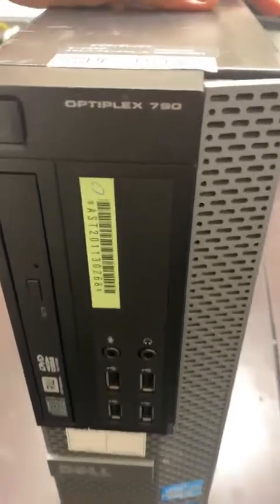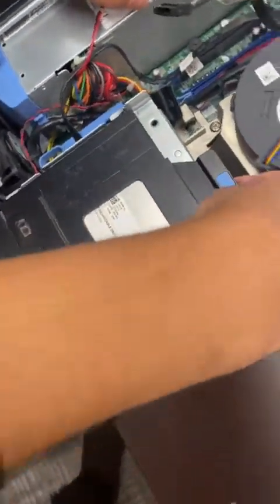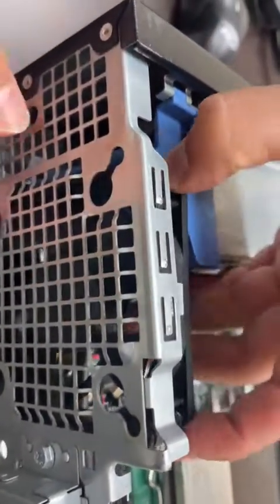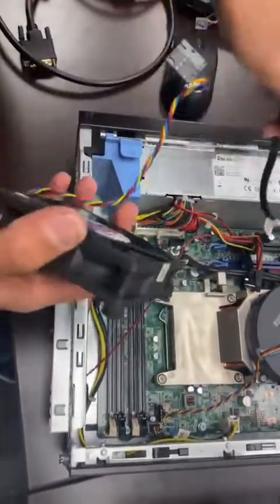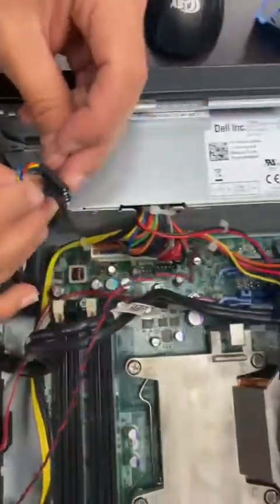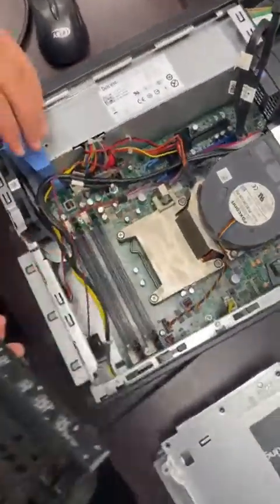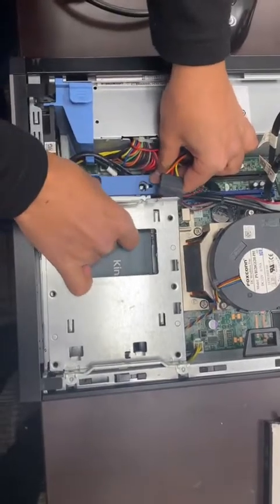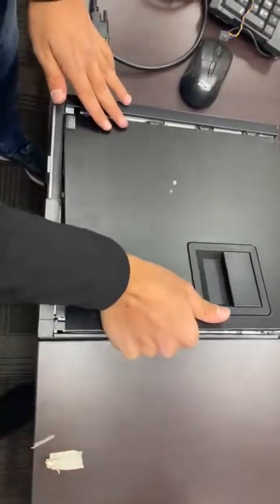Dell 790 (And any SFF model in general) Front Case Fan replacement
Video tutorial on how to perform a replacement of the front-case fan on a Dell 790 computer. This applies to all the Dell Small form factor computer from 4th generation and below. This will help to correct the rear fan error messages on the screen and any defective case fans as well.